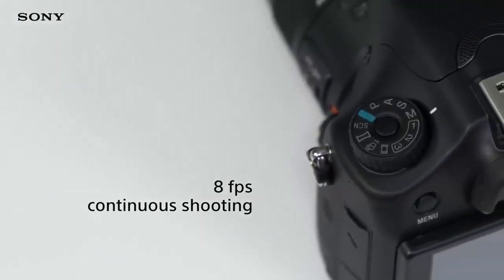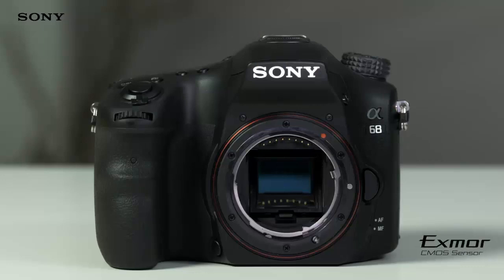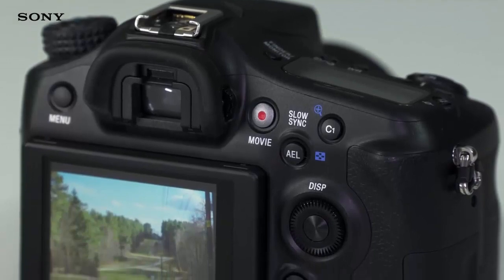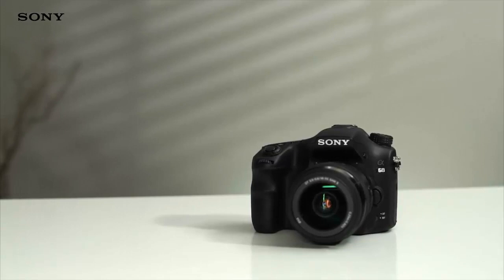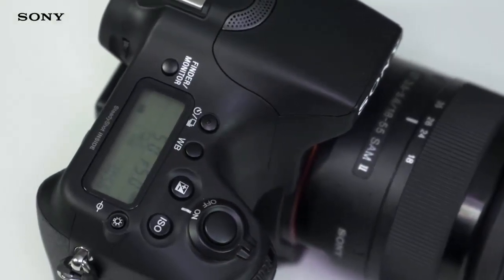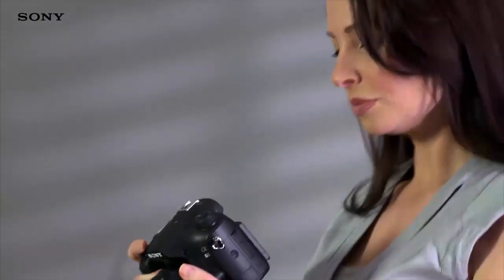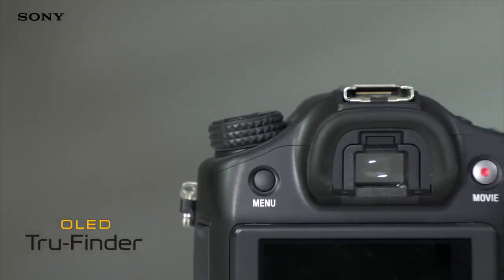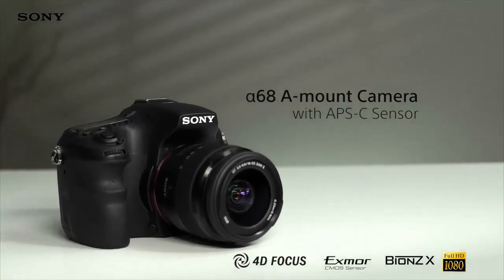Top 5 Best DSLR Camera Under Rs 50000 In India 2024 | Best DSLR Camera for Beginners Under Rs 50,000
Top 5 Best DSLR Camera Under Rs 50000 In India 2021 | Best DSLR Cameras for Beginners Under Rs 50,000

1-Canon EOS M50 DSLR Camera

2-Sony Alpha 6000L DSLR Camera

3-Sony Alpha A68K DSLR Camera

4-Canon EOS 200D II DSLR Camera

Almost every person has a desire for capturing and preserving precious moments. This is now made possible by investing a significant amount of money in DSLRs. The combination of excellent resolution, high-performance image processor, reliability, ease of use, and many more are seen in DSLRs under 50k. Unlike the budget-friendly DSLRs, they are loaded with tons of extra features that ultimately benefit the users.

The 3 aspects discussed below are crucial for DSLRs under 50k in India:

Resolution: The unit to measure the resolution of a DSLR camera is the megapixels. In this price bracket, generally, most of the DSLR cameras are equipped with a photo resolution in a range from 16 MP to 24.2 MP. You will mostly find 24.1 MP or 24.2 MP or 24.3 MP photo resolution in such cameras.

In addition to photo resolution, the video resolution is equally significant to consider. Unlike the budget-friendly DSLRs that usually come with Full HD (1920×1080) video resolution, these DSLRs come with 4K video resolution.

Processor: These high-end DSLRs in this expensive price range usually belong from the brands like Nikon and Canon. These manufacturers have equipped these cameras with high-performance image processors.

In this price range, Nikon equips most DSLRs with Expeed image processors whereas Canon equips with DIGIC 4+ processors.  Some other image processor types found in other DSLRs are CMOS sensor, Bionz X, etc. All these camera processors are accountable for employing special artistic effects.

ISO Sensitivity: The ISO sensitivity presented by most DSLRs in this price range is 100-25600. The upper limit is higher than the budget-friendly DSLRs. It allows you to use your camera even in dim lighting conditions.

Help ADTech in Return, via buying your gadget from below links